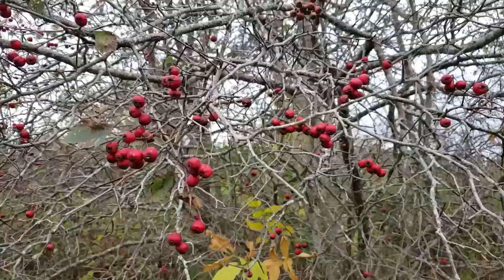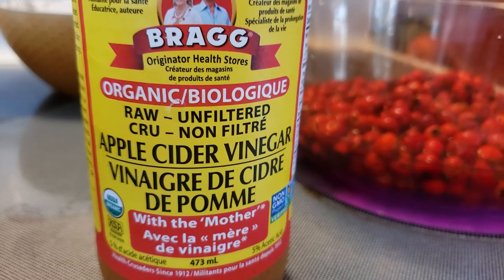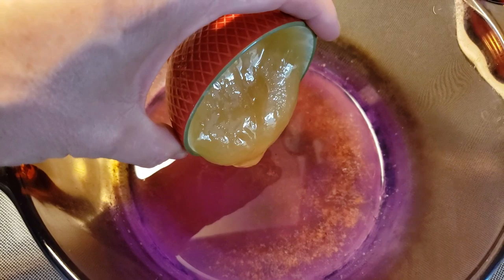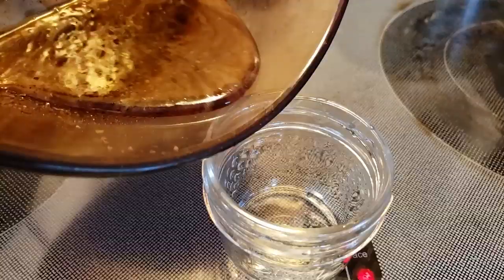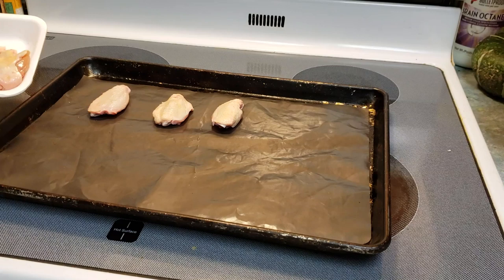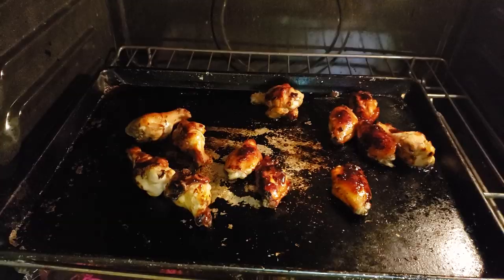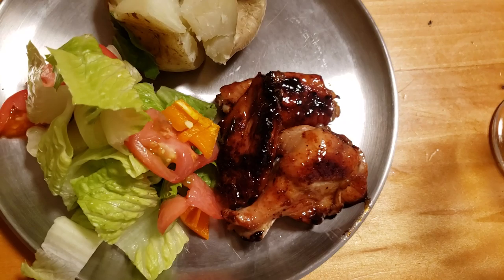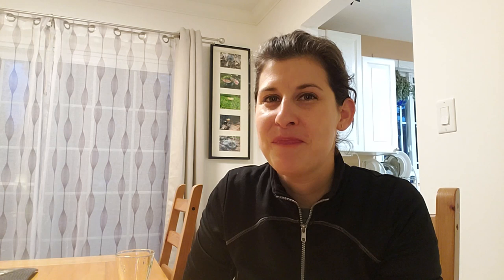Hawthorn Berry Sweet 'n Spicy Wings!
Today, I use some of my hawthorn berry (haw) harvest to make a tasty sauce for chicken wings. This is a great recipe for game night!

Remember when harvesting wild edibles to be 100% certain of what you have. When in doubt, throw it out.

llthewildyamll